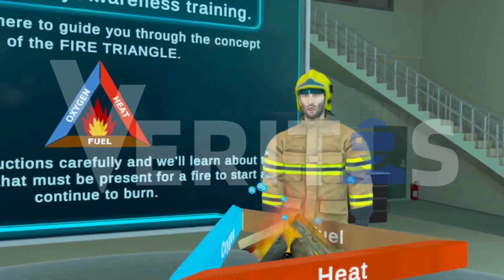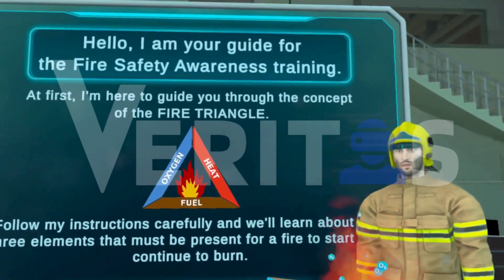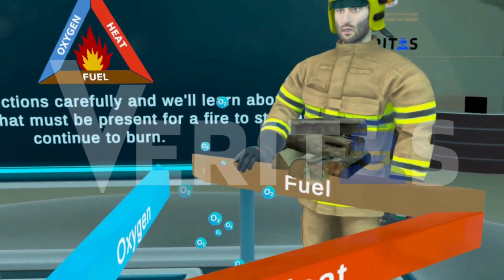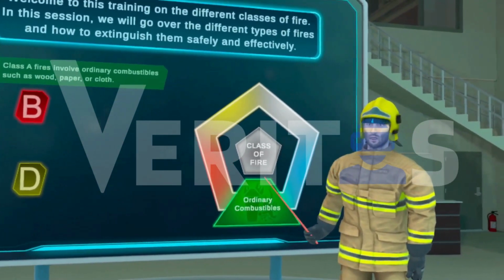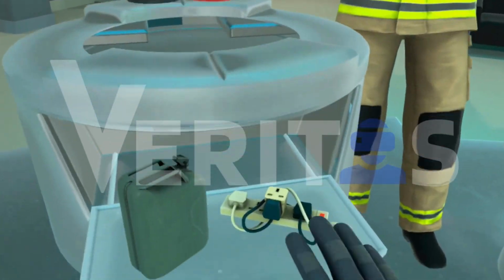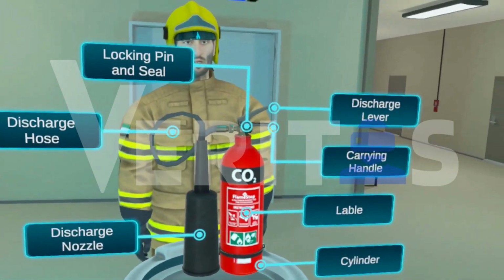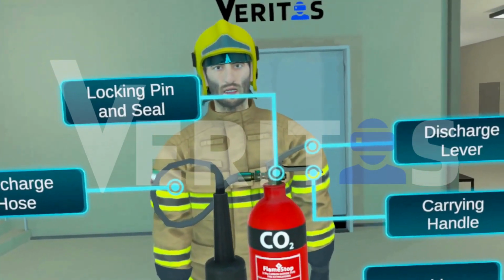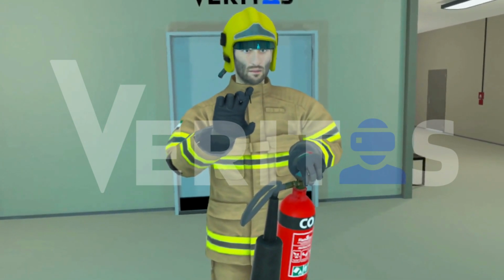Fire & Safety Awareness Virtual Reality VR Platform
Immersive Learning
Fire & Safety VR provides an immersive learning experience that allows employees to feel like they are actually in a fire. This helps them to learn how to respond to fires more effectively.

Increased Safety
VR training is much safer than traditional fire safety training methods, which often involve the use of real fire.

Reduced Costs
VR training can save businesses money on training costs. This is because VR training can be conducted remotely, which eliminates the need for travel and accommodation.